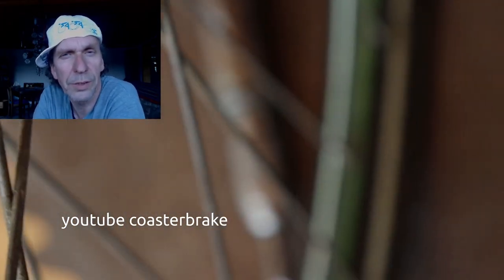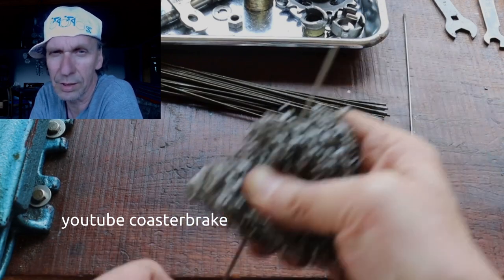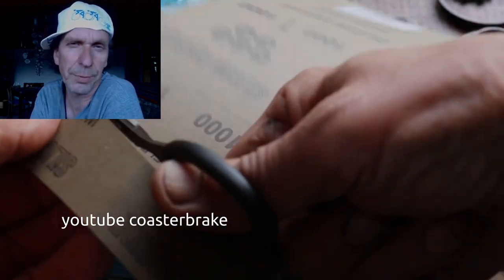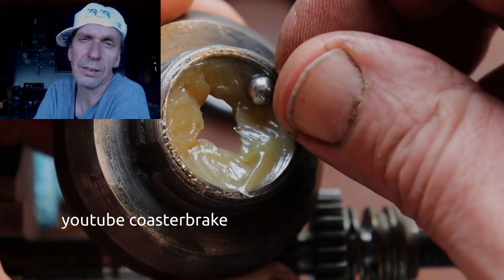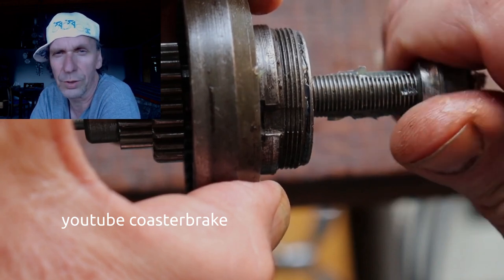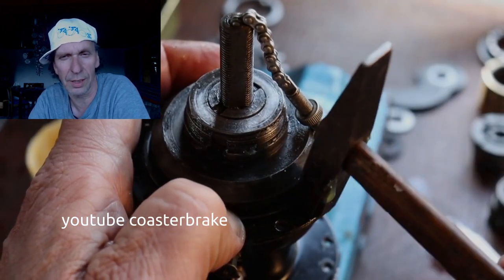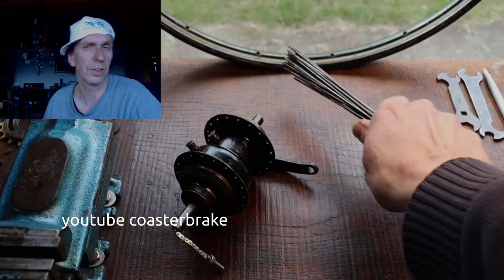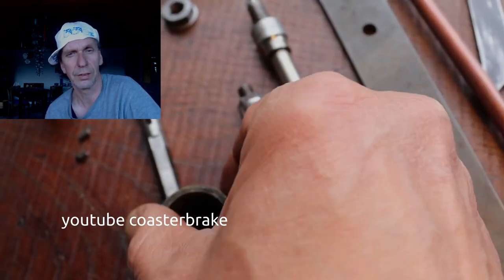The first Three-Speed from Fichtel and Sachs is the Torpedo mod29.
Removing a torpedo coaster brake, installing a three-speed from 1941.

At the end of the video, i show a shifter 1954. Its is from a mod 53 1954.
You can use a shifter mod53 for a mod29.